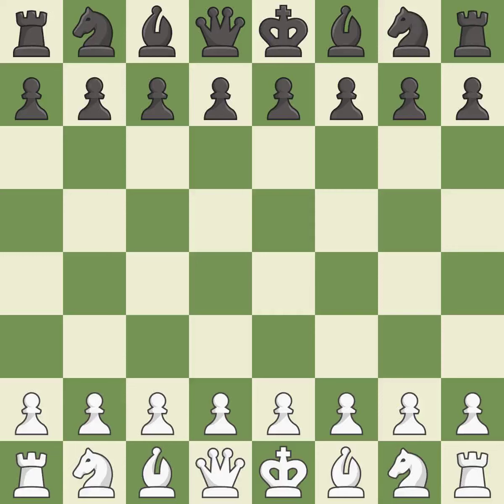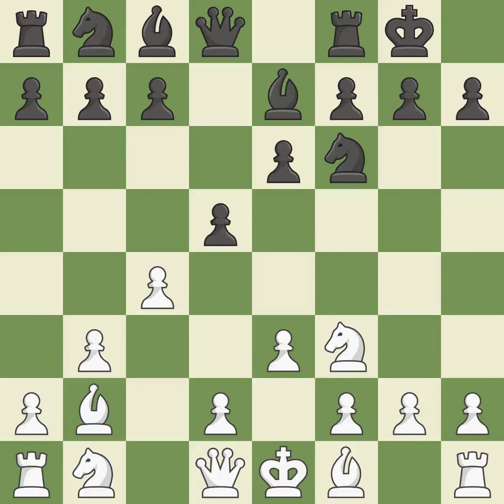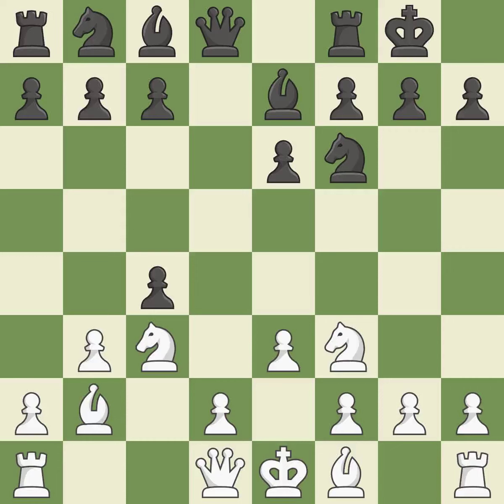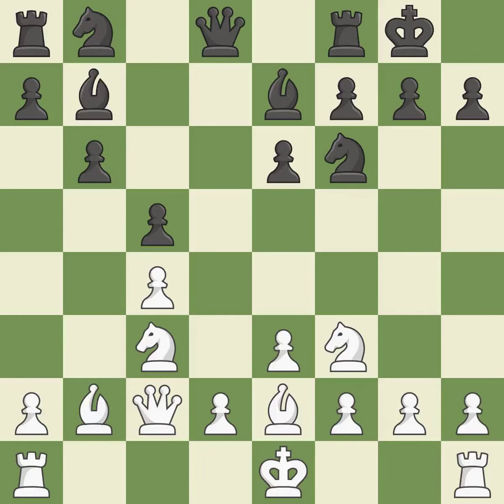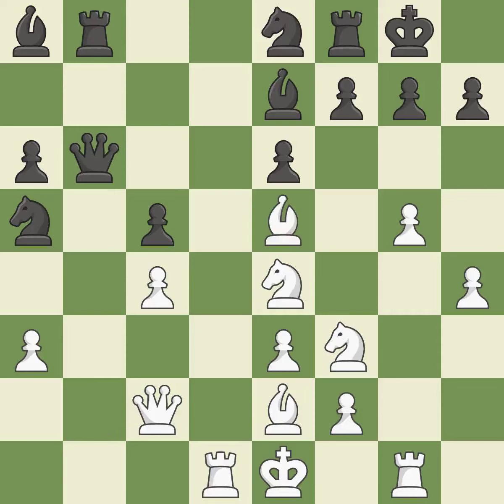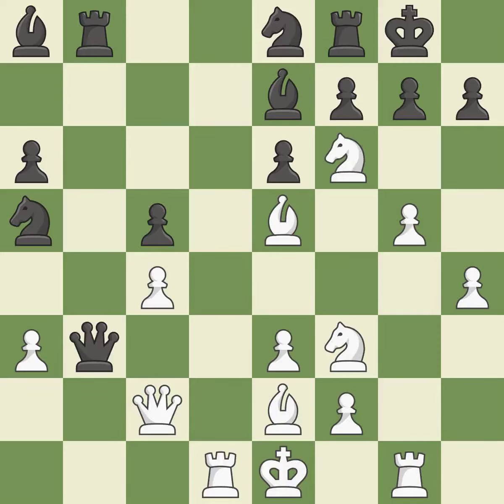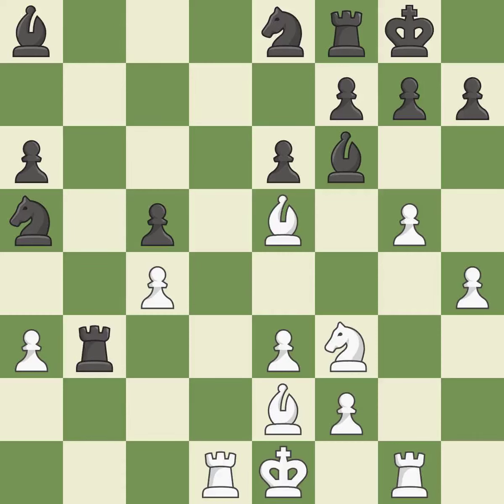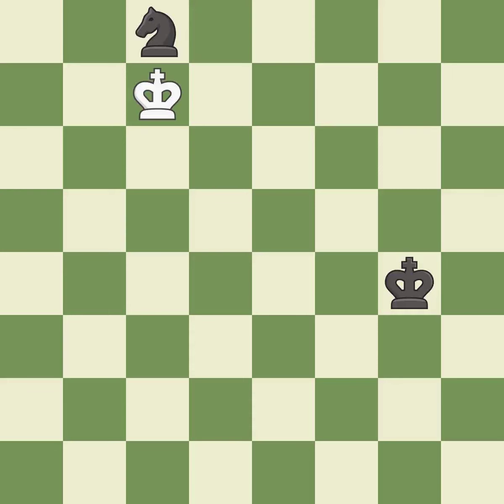White Le Quang Liem,Black Yu YangyiRti Opening: 1...d5,Event IMSA World Masters Rapid,Site Hengshu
Rti Opening: 1...d5,Event IMSA World Masters Rapid,Site Hengshui CHN,Date 2019,Round 1.2,White Le Quang Liem,Black Yu Yangyi,Result 1/2-1/2,WhiteTitle GM,BlackTitle GM,WhiteElo 2704,BlackElo 2739,ECO A06,Opening Reti opening,WhiteFideId 12401137,BlackFideId 8603820,EventDate 2019